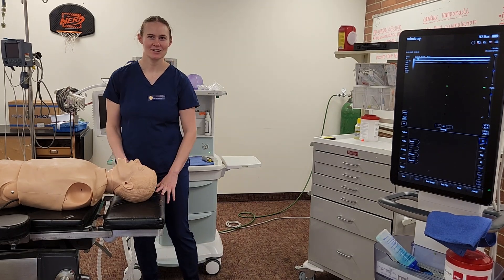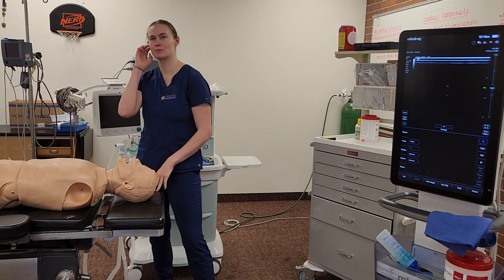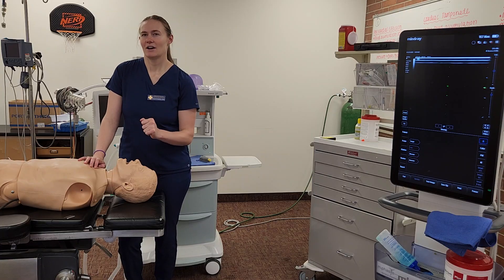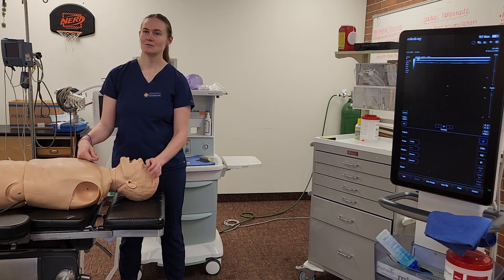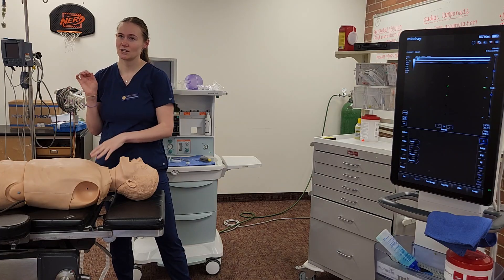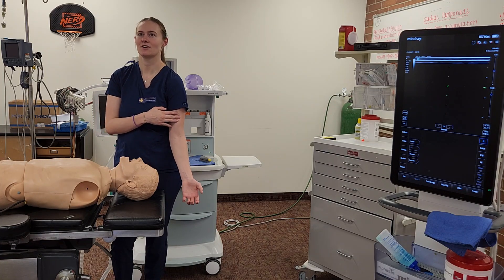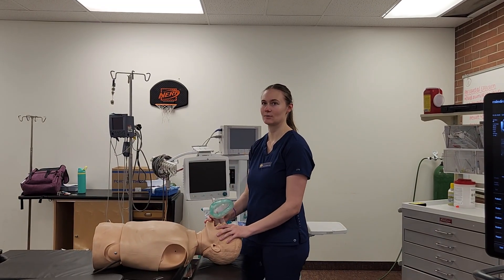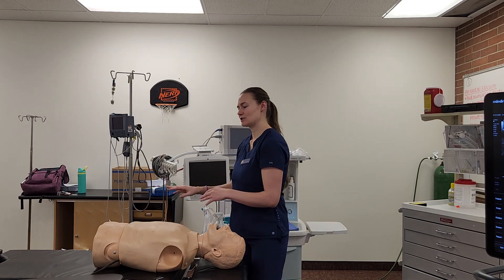Nerve Stimulator Video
axillary Block